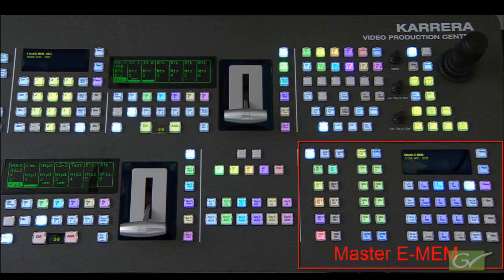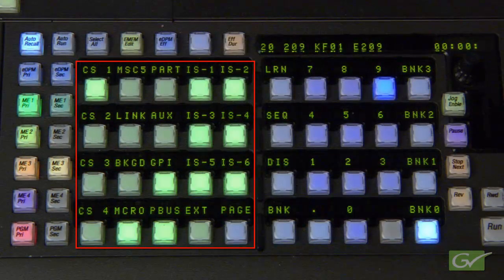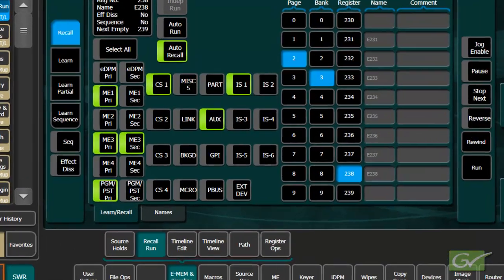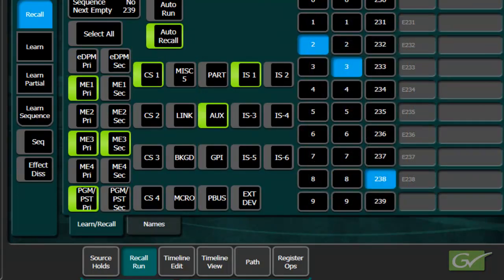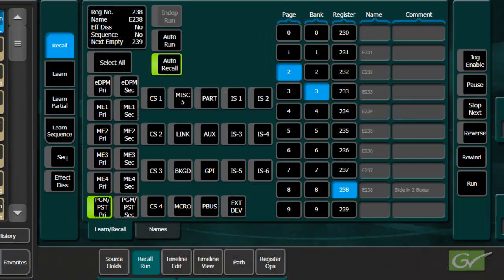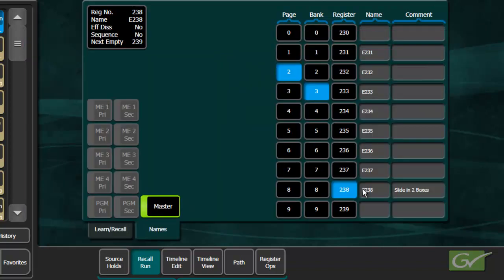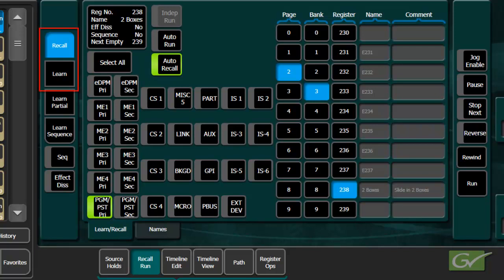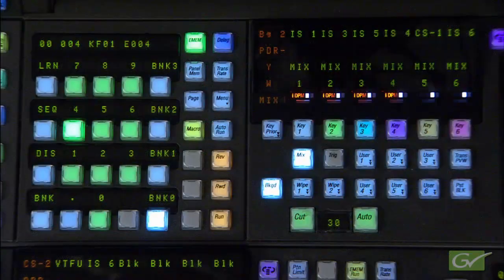Kayenne and Karrera Operational Tutorial - E-MEM Intro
An overview of the Effects Memory features on a Kayenne and Karrera switcher.